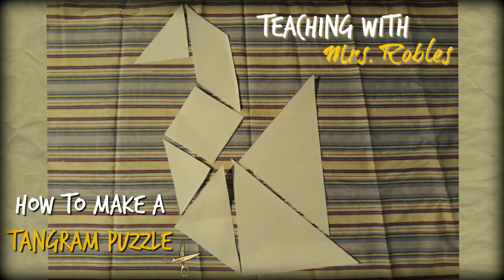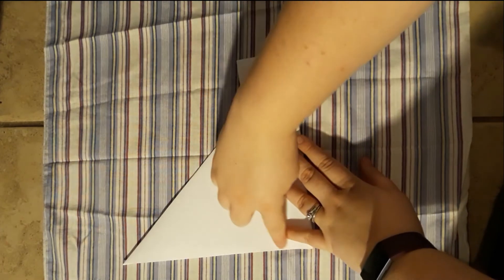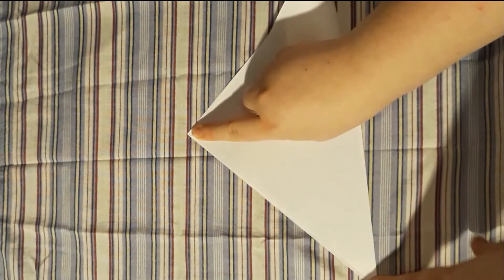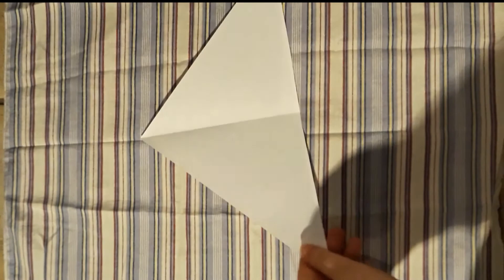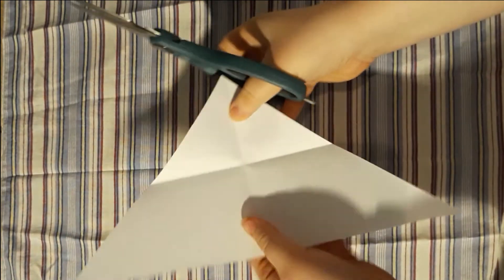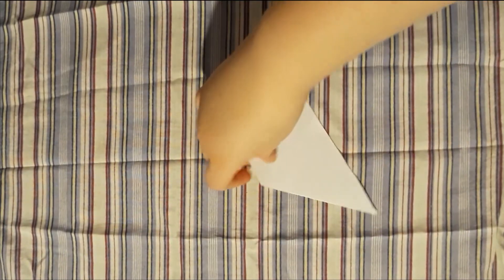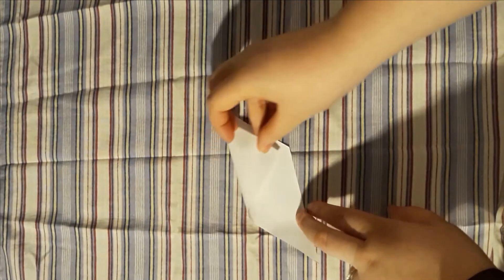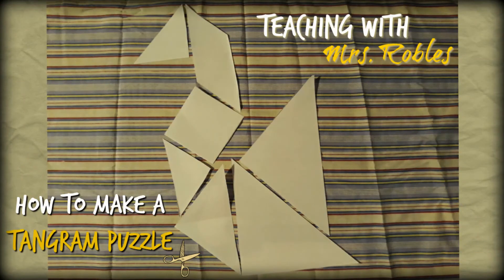How to Make a Tangram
Learn how to make tangram with paper and scissors. Tangrams have so many uses! Use them to solve tangram puzzles or try to put the shapes back into a square. Also, tangrams can be used to teach your child or students about shapes, including their attributes and properties. There are endless things you can do with a tangram, so make your own today!

New videos are uploaded every week! Thank you for your support.